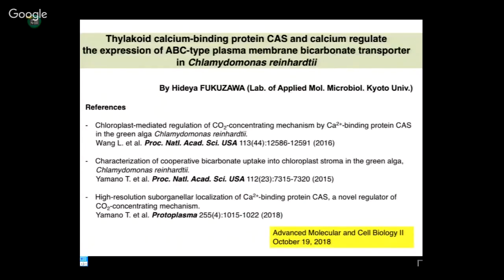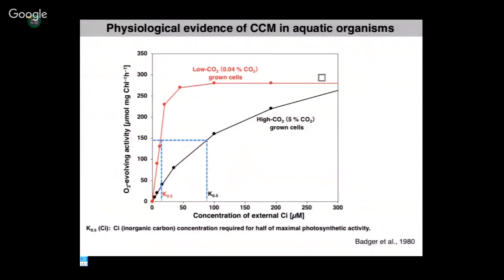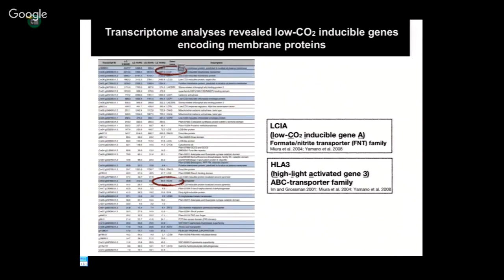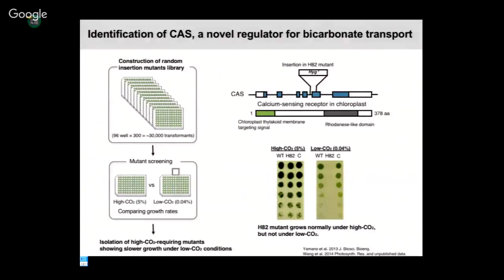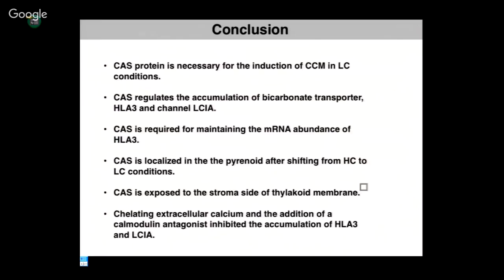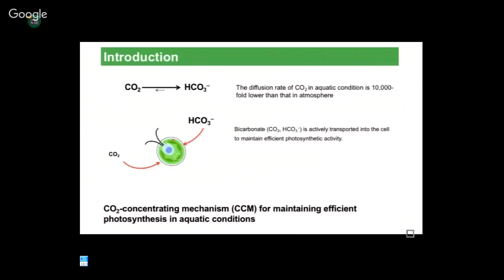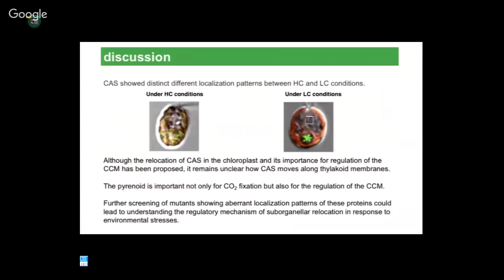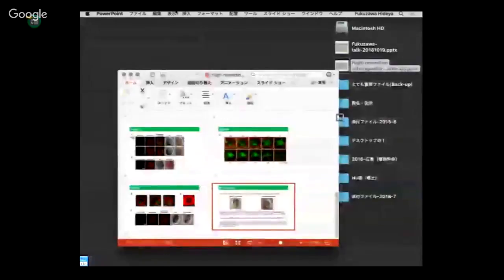20181019分子細胞與生物學